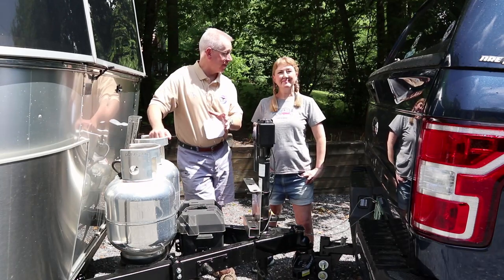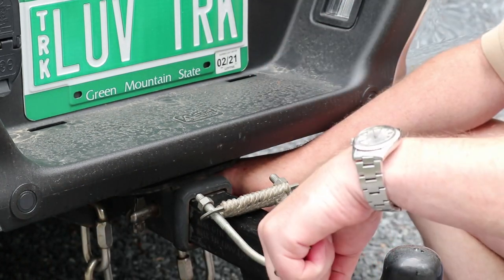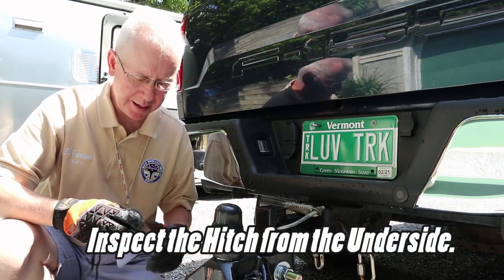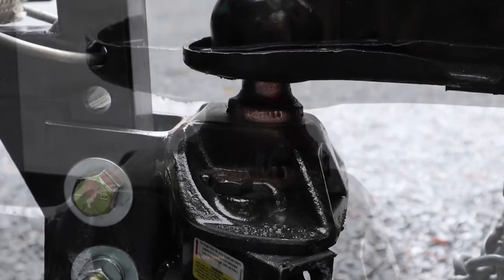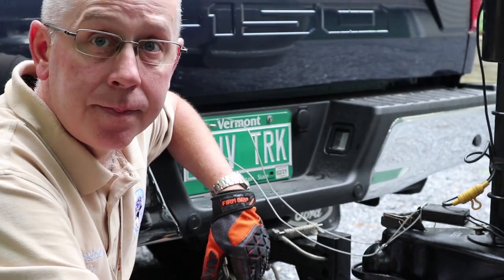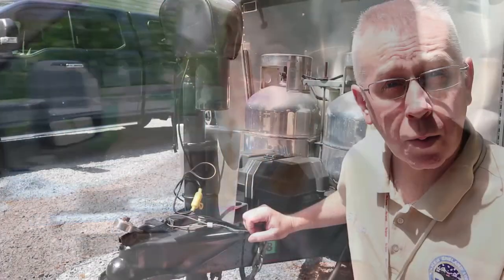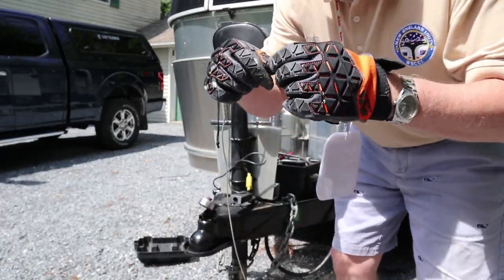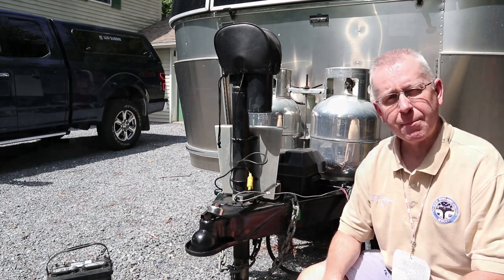RV Hitch Safety | Tips For Towing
In Episode 84 of Luv Subbin, we go through some of the things we do to ensure the safety of our hitching operation.  There should be plenty of tips for Newbies as well as Pros.

Background:                                   "A Little Bit of Faith" by Malena Stark

United States Post Office:
Luv Subbin